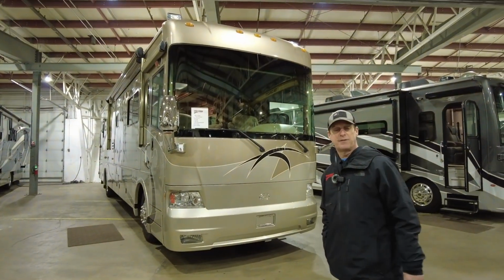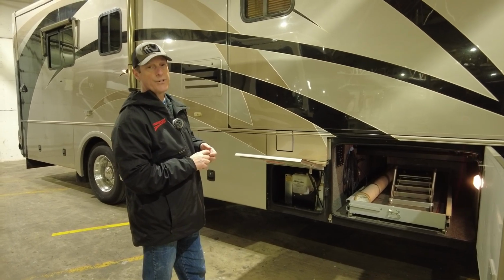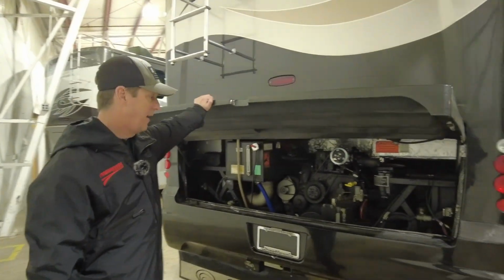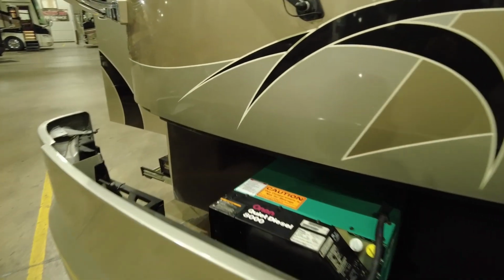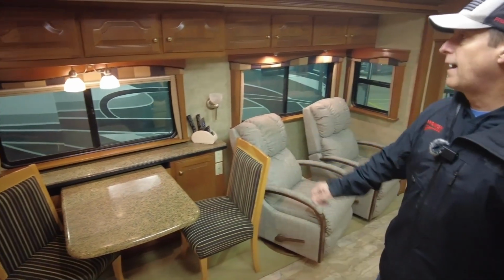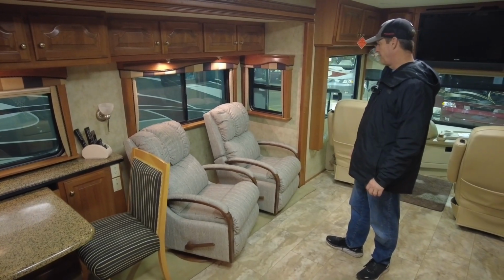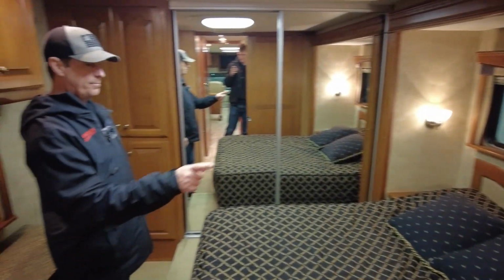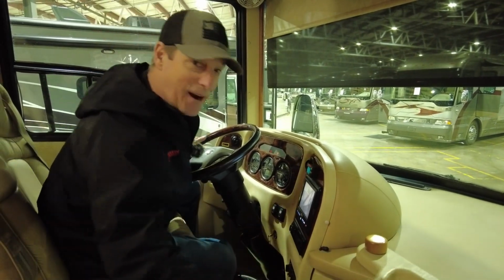2007 Country Coach Inspire 40′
Our videos provide history and information leading up to the Rv's we have for sale in our showroom. We take great pride on giving you the best service here at Premier RV & hope you enjoy our channel!